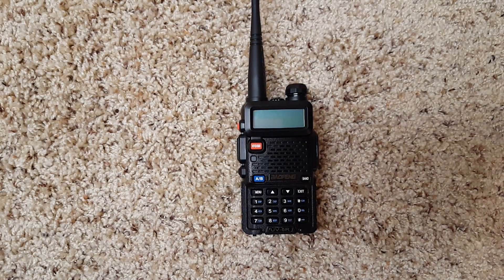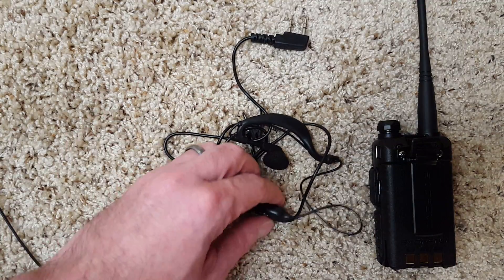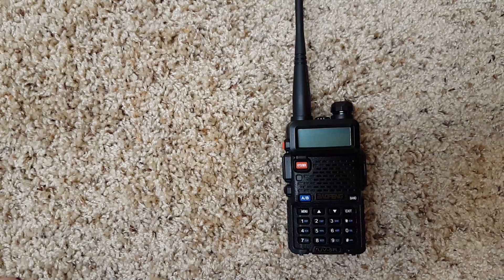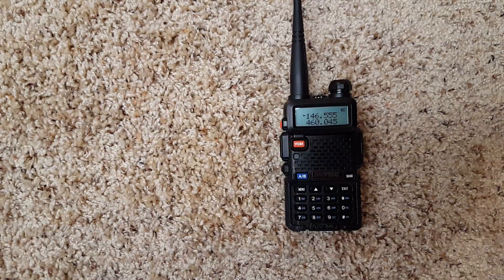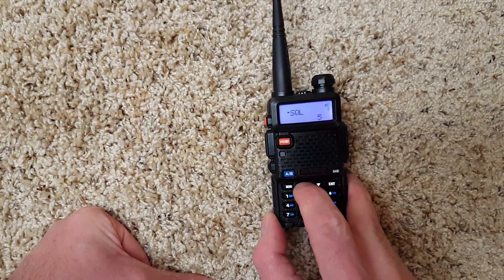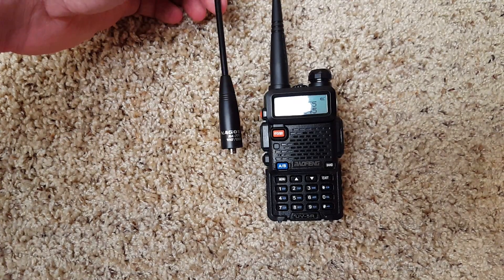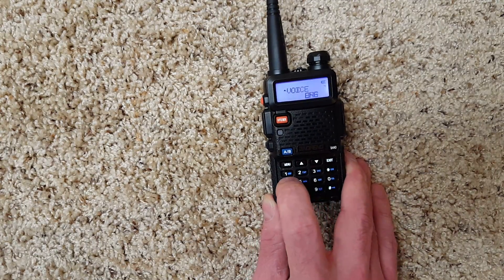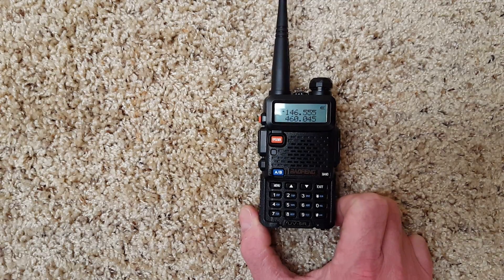Baofeng UV-5R Radio, the BEST thing to happen to HAM Radio in a long time.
A very brief overview of the Baofeng UV-5R Radio as my first radio.

Nagoya NA-771